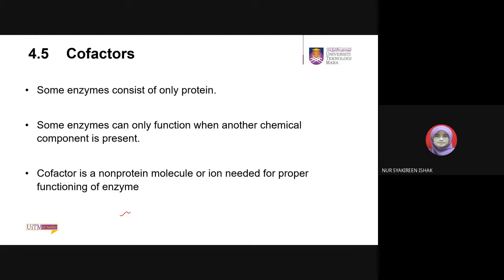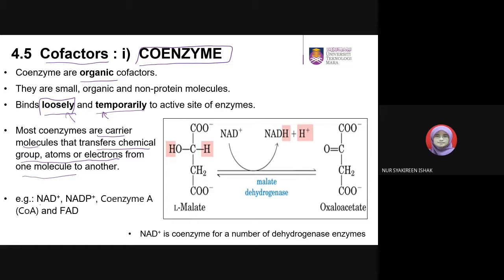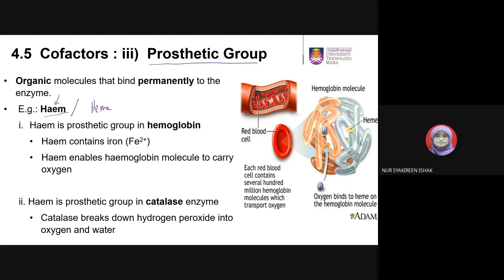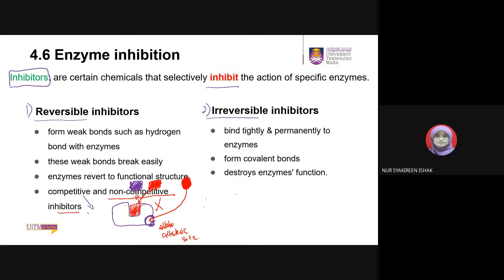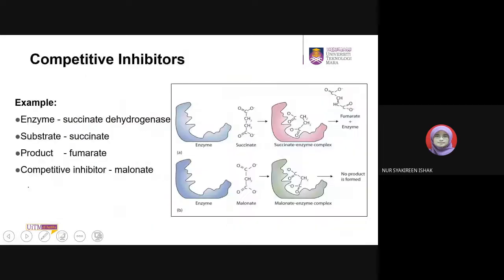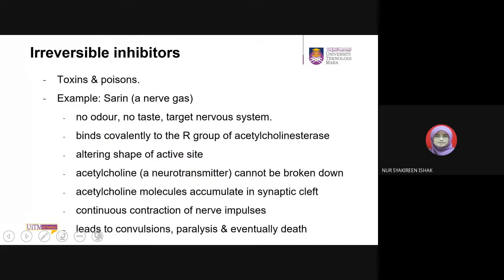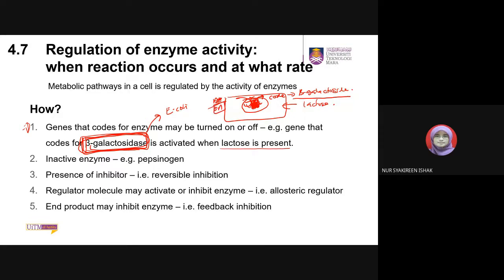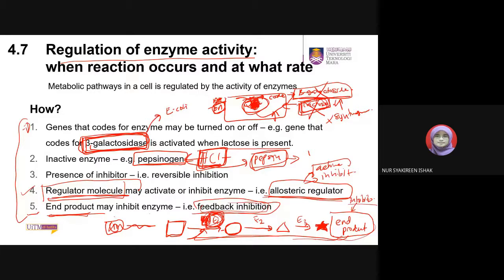Lecture Week 7 ii | Chapter 4 | Enzyme (Part 2)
4.5: Cofactors
4.6: Enzyme inhibition
       4.6.1: Reversible
       4.6.2: Irreversible